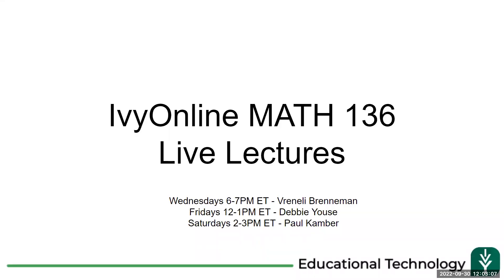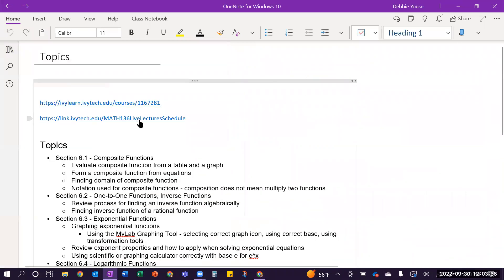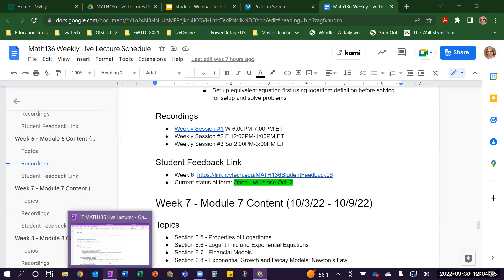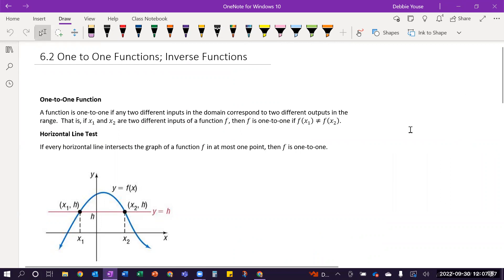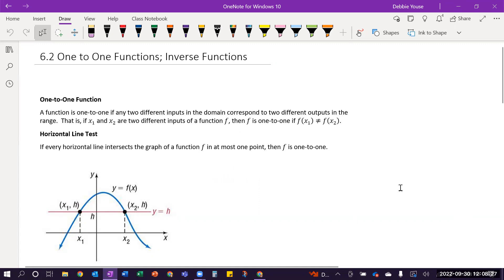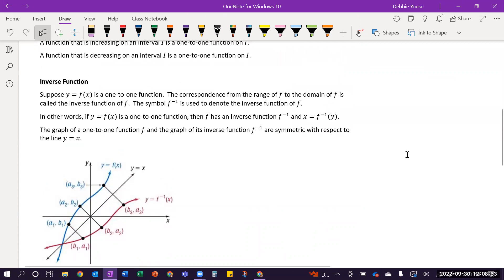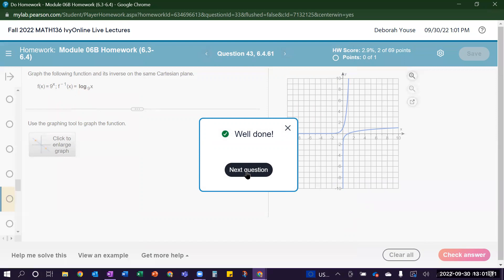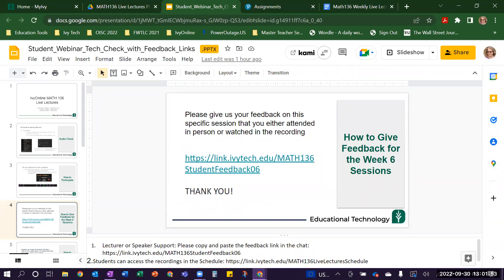MATH 136 Fall22 Weekly Session - September 30th, 2022